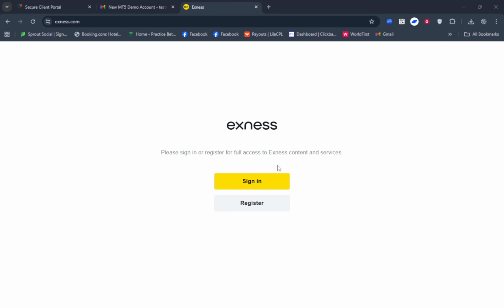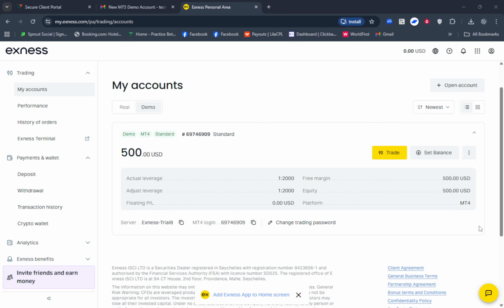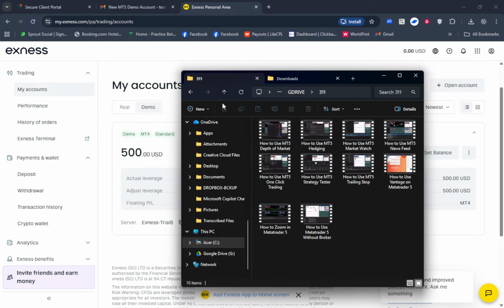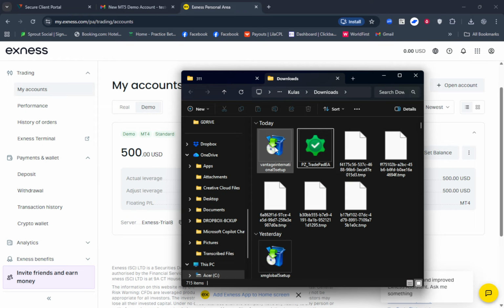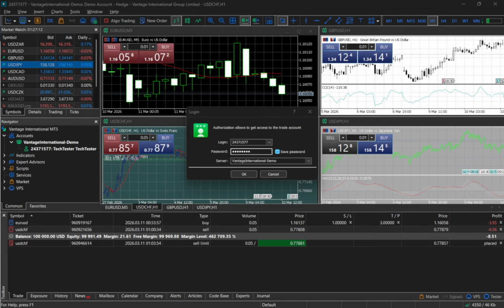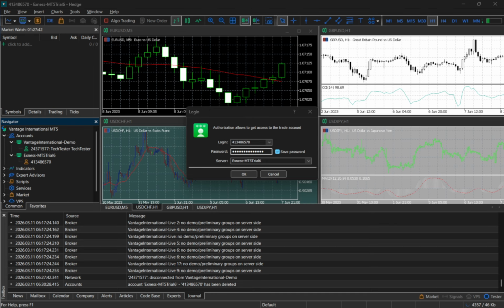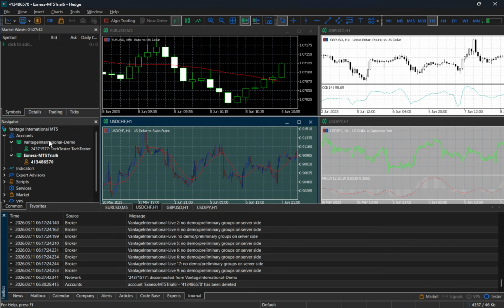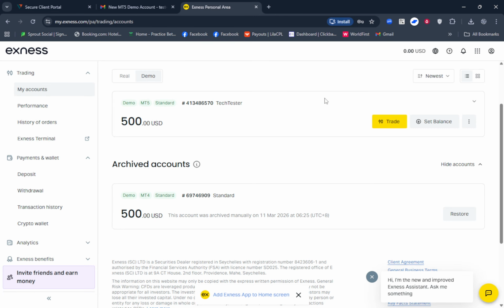How to Use Metatrader 5 with Exness [2026 Full Guide]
How to Use Metatrader 5 with Exness

In this video, we show you exactly how to use Metatrader 5 with Exness to connect your trading account to one of the most powerful multi-asset platforms in the world. We navigate the necessary authorization protocols and environment settings to ensure a seamless connection between your brokerage credentials and the trading terminal.

Establishing a stable link between your broker and the terminal is essential for executing high-speed trades and maintaining accurate real-time data feeds. By mastering this setup, we can effectively utilize advanced charting tools and automated features to enhance our market analysis and overall portfolio management.

Technical Specs:
Software: Metatrader 5 & Exness; Feature: Account Management & Trading Terminal